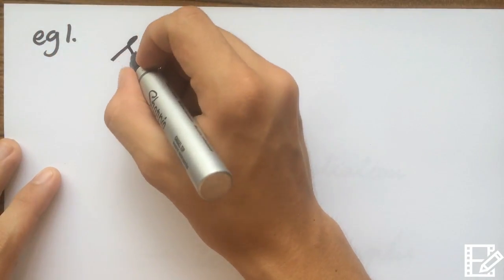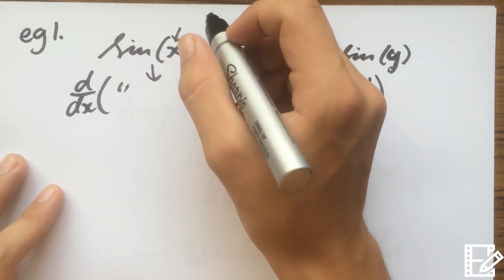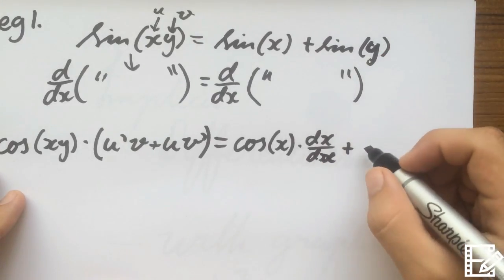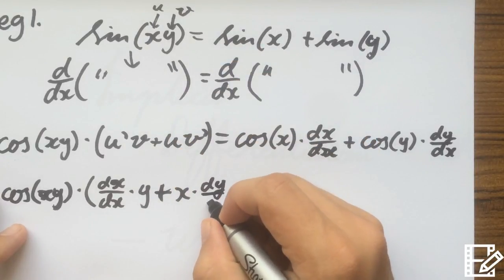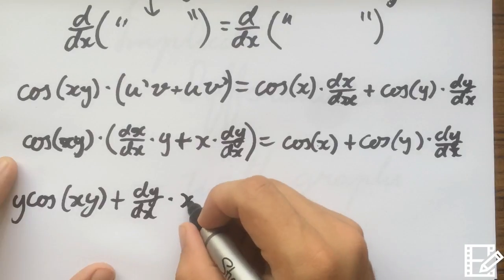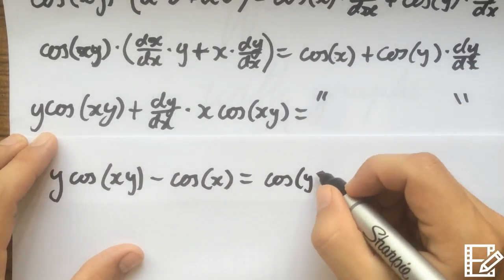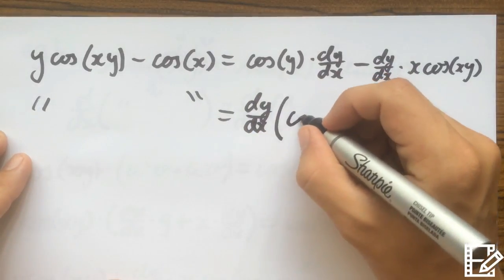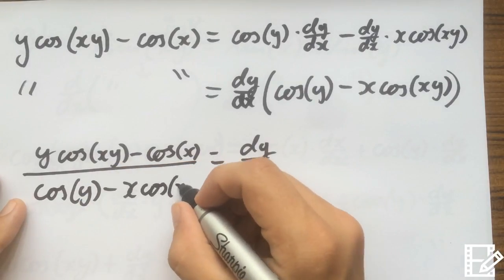Implicit Differentiation - with Graphs - #3